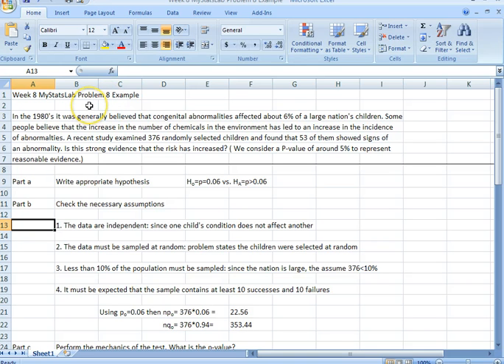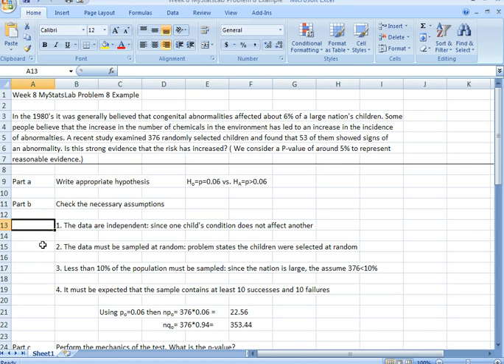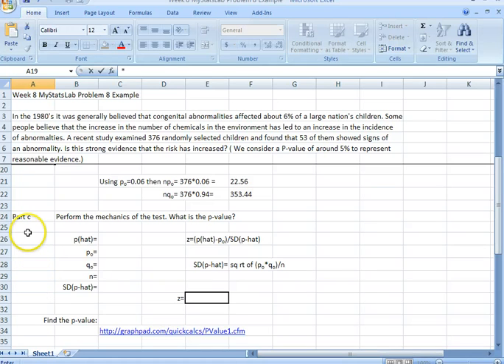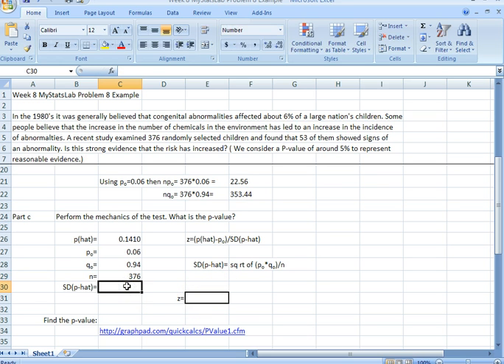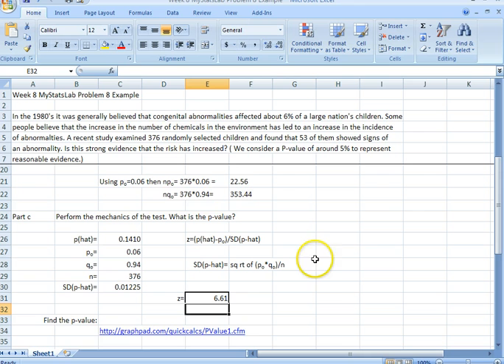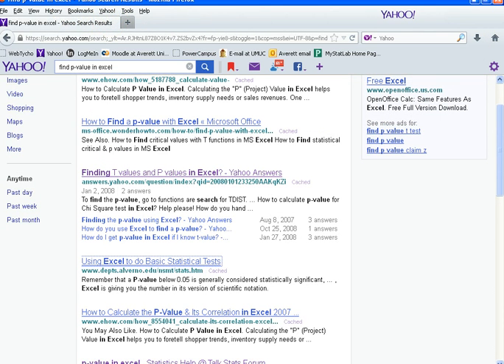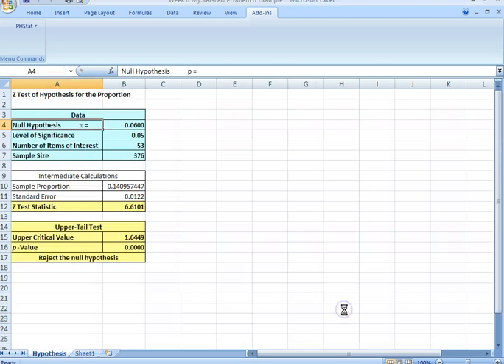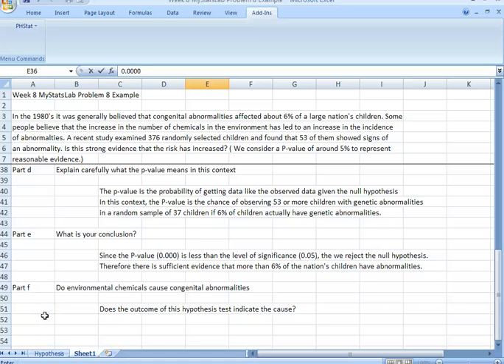Week 8 MyStatsLab Problem 8 Example